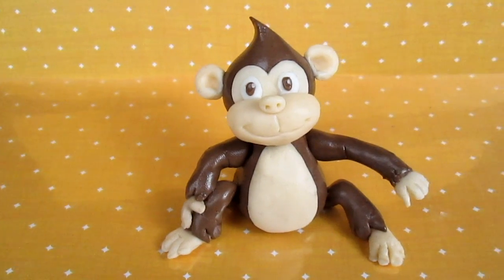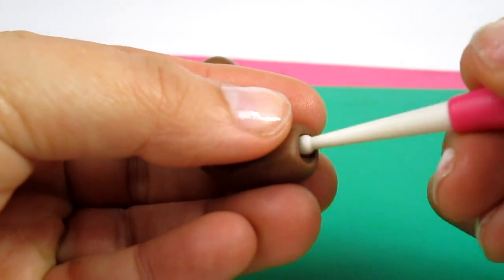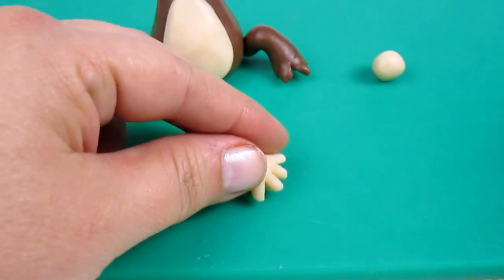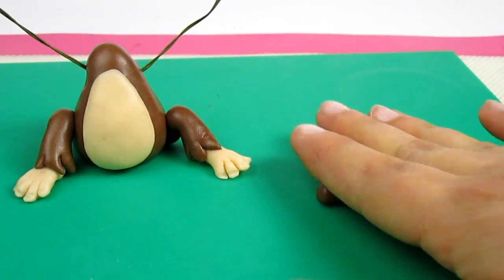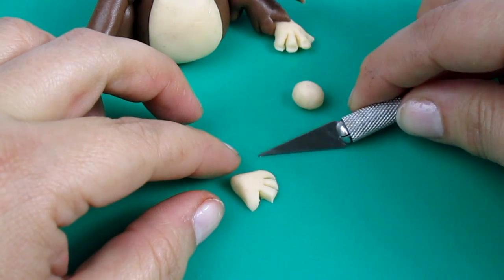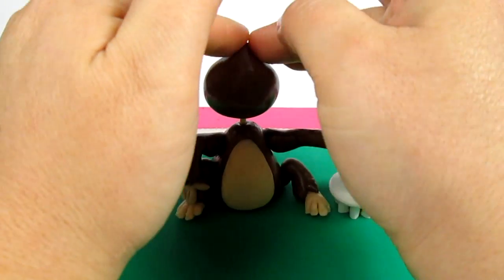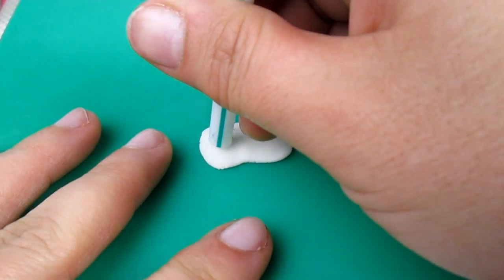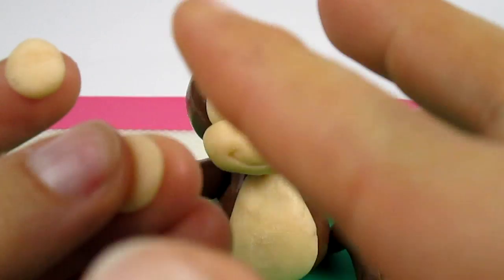Monkey Cake Topper out of fondant Tutorial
Come visit me at my new ENGLISH Channel for new and original recipes!!!